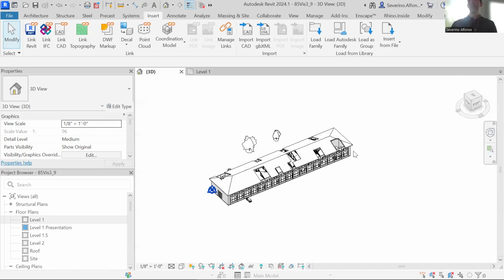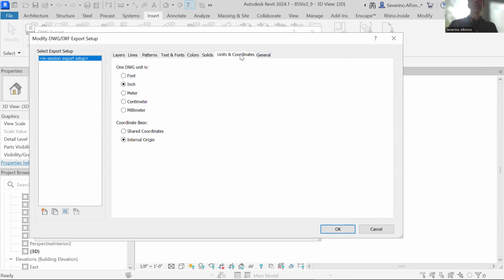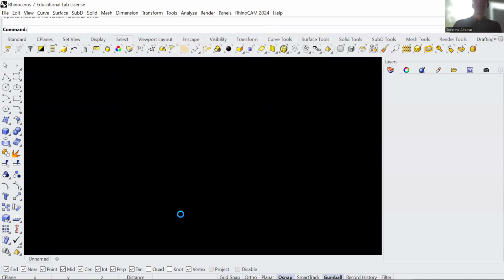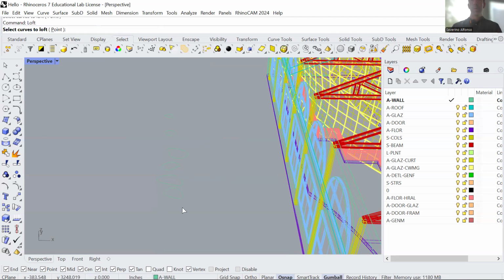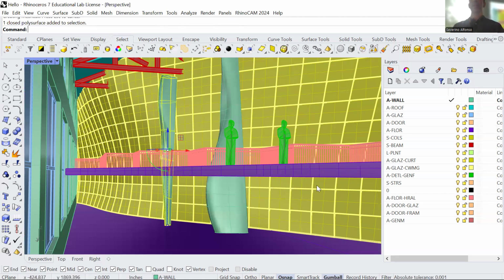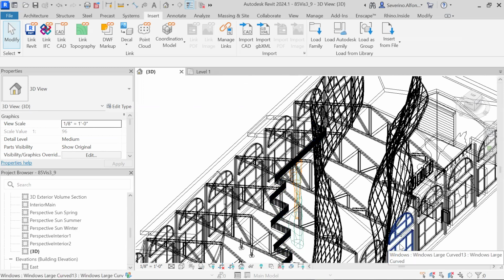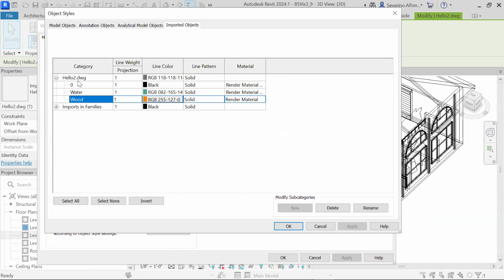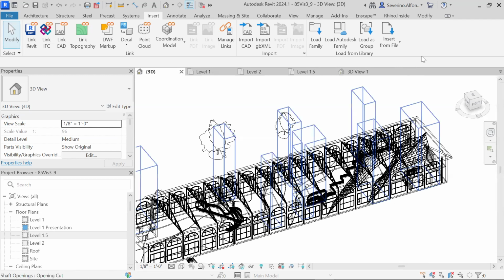From Revit to Rhino / Model your thing / Take the thing back to the same Revit file.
From Revit to Rhino / Model your thing / Take the thing back to the same Revit file / Assign Materials to the thing.

IMPORTANT:
When exporting your model objects from Rhino as .dwg to Revit, choose "Solids."